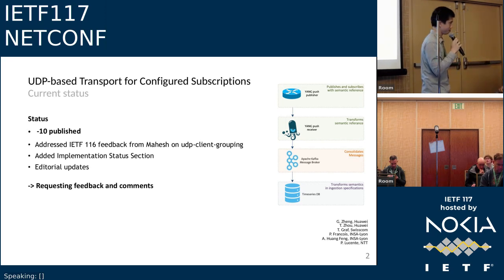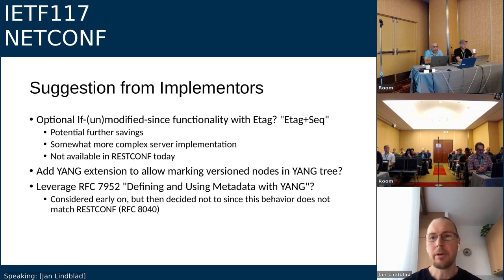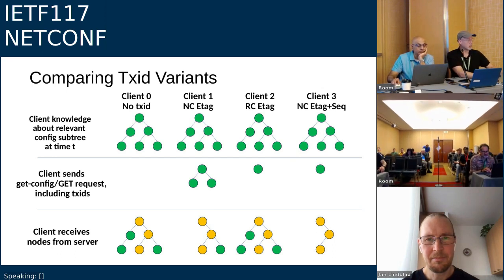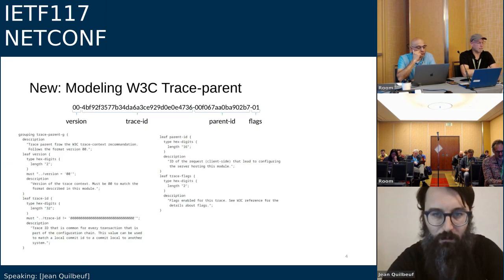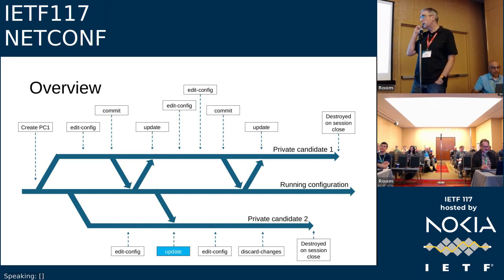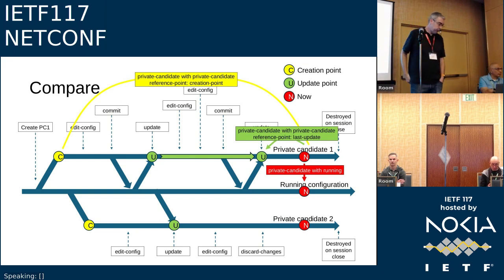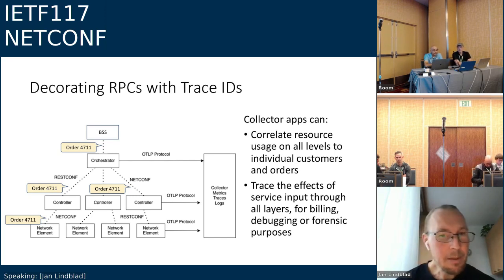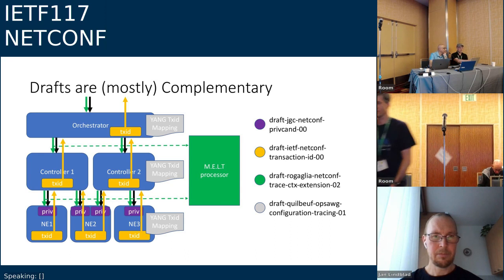IETF117-NETCONF-20230727-1630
NETCONF  meeting session at IETF117
2023/07/27 1630